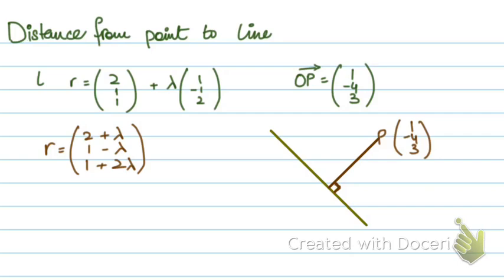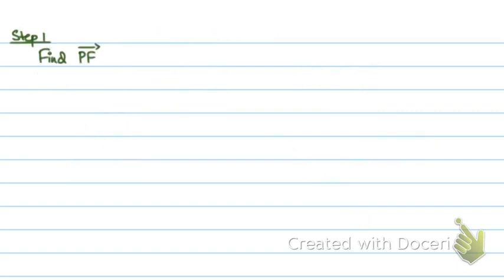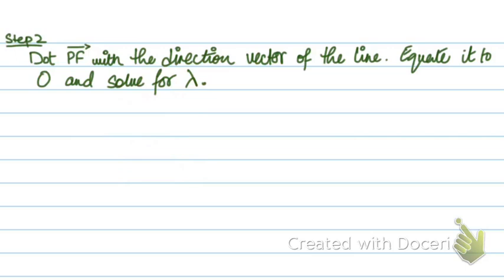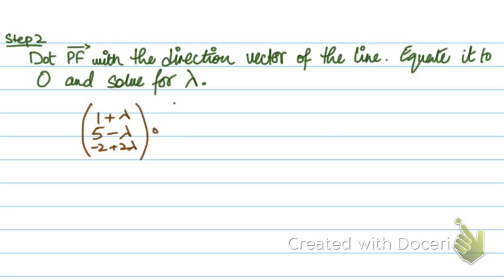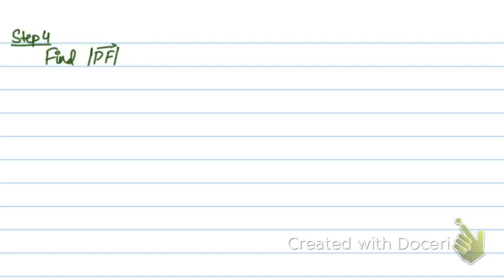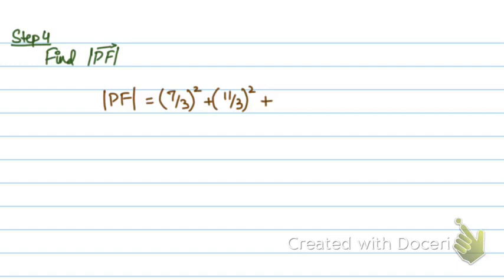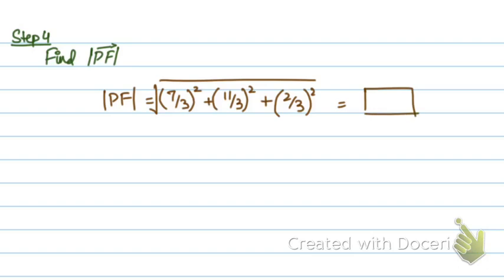A2 Level Math: Vectors - Distance From a Point To The Line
Detailed explanation and a brief example on how to find the perpendicular distance from a point to a line.